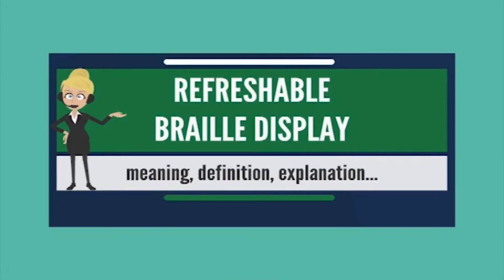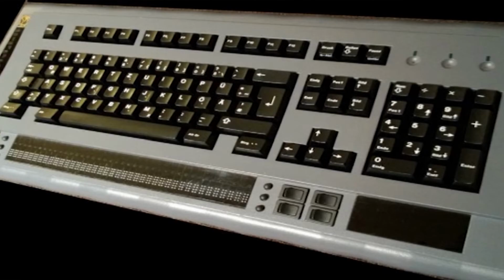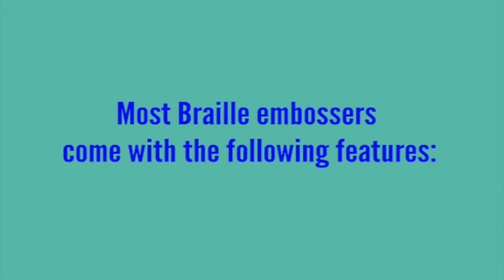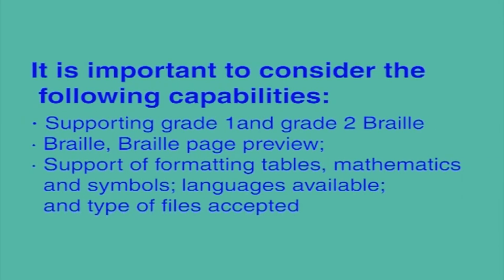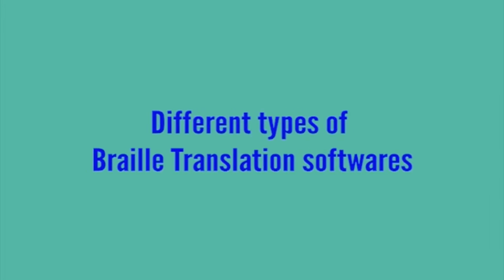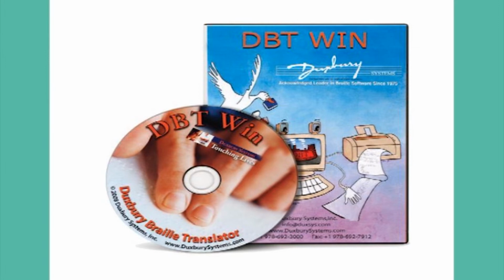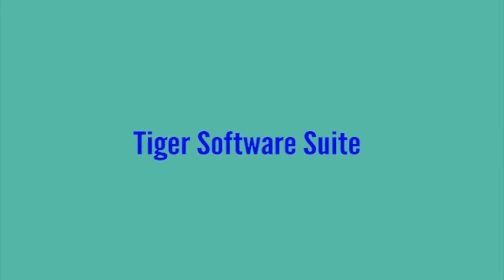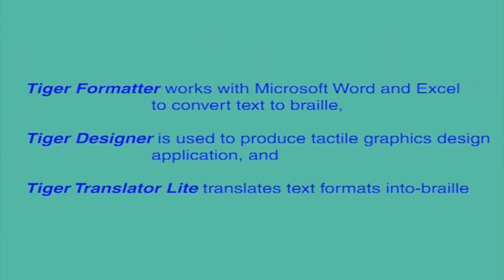23 Electronic Devices Note takers and Refreshable Braille Displays, Braille Embossers